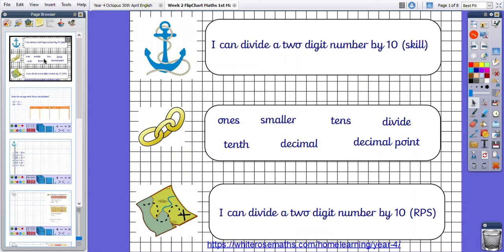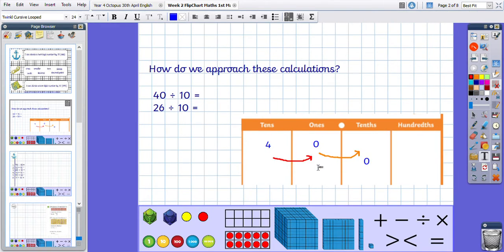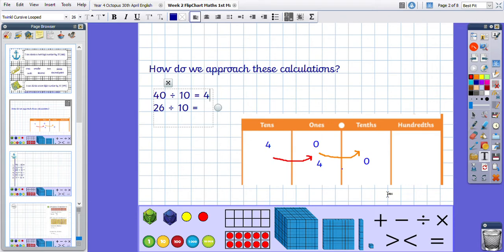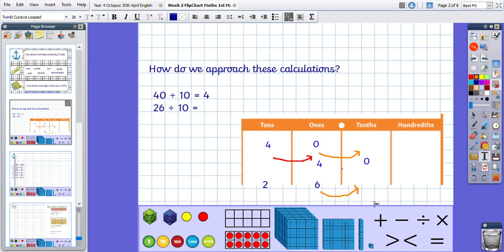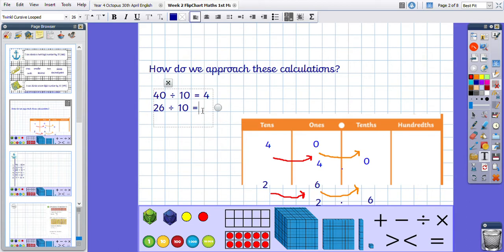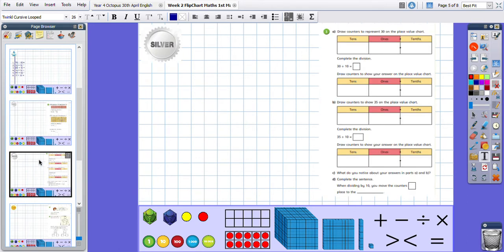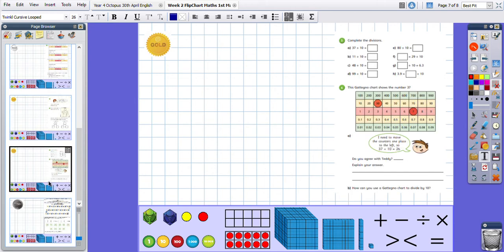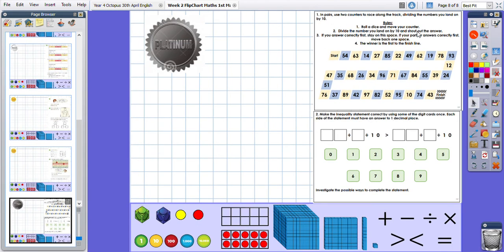Year 4 Octopus 1st May Maths